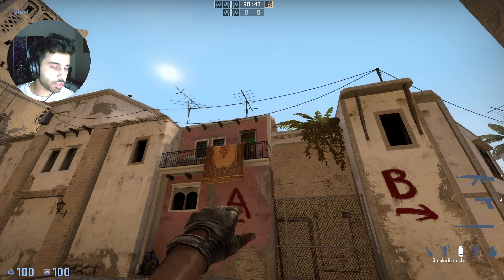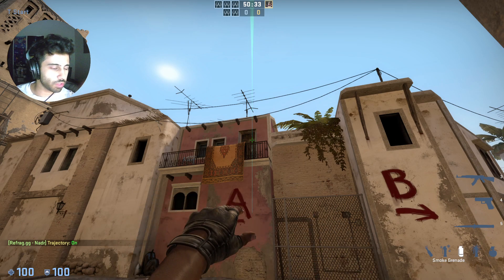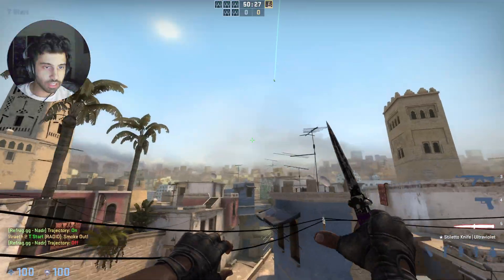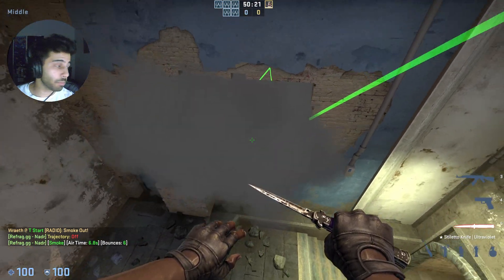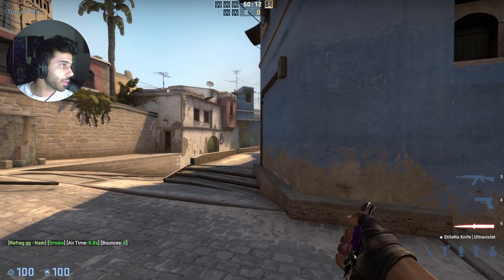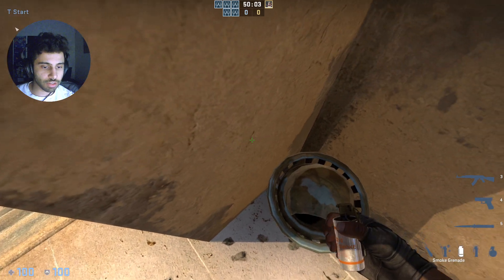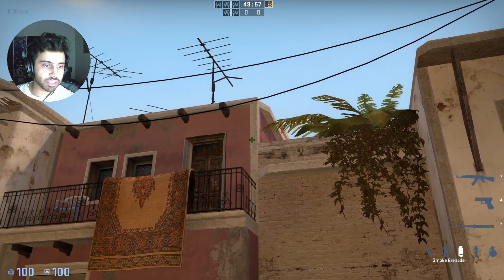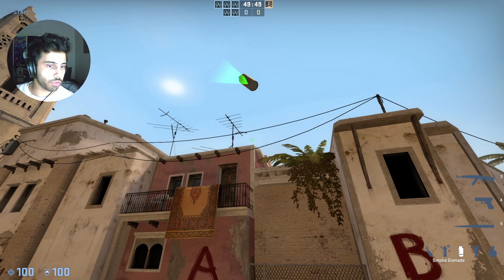How to smoke off Snipers Nest on Mid, works on 64 tick! - Wraeth Explains Mirage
WraethCSGO is using Refrag's state of the art utility Practice tool NADR to perfectly predict grenade lineups before throwing them! NADR is one of 16 CS:GO practice tools available through a Refrag.gg subscription.